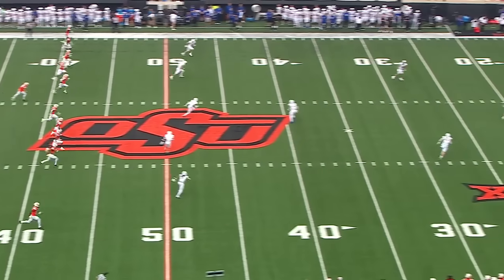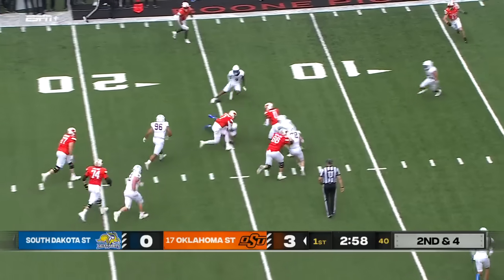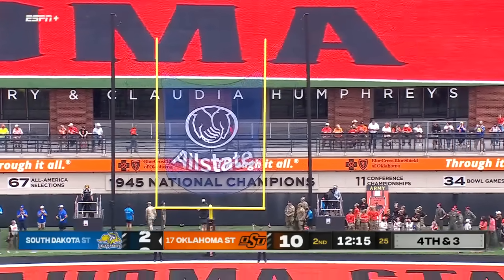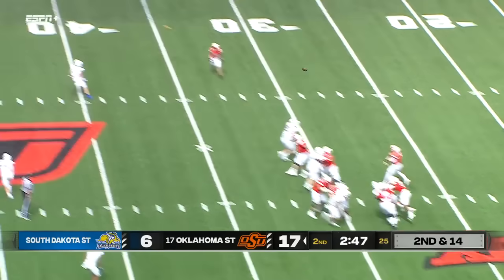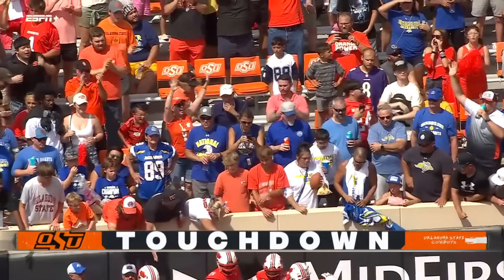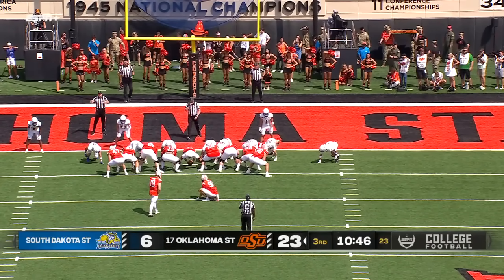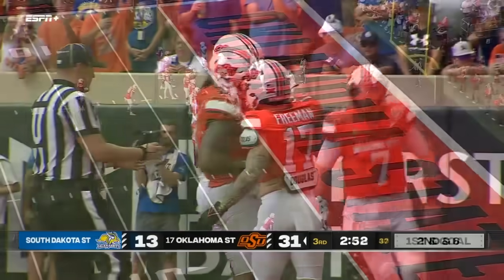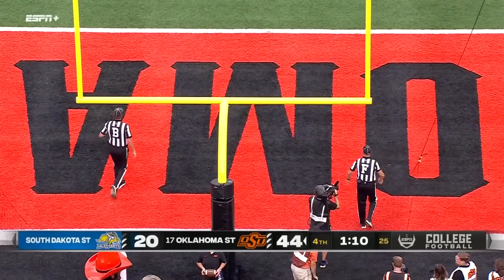South Dakota State Jackrabbits vs. Oklahoma State Cowboys | Full Game Highlights | ESPN CFB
Check out these highlights as the Oklahoma State Cowboys defeat the South Dakota State Jackrabbits 44-20 in Week 1 of the college football season.